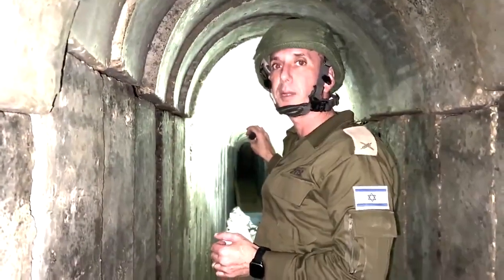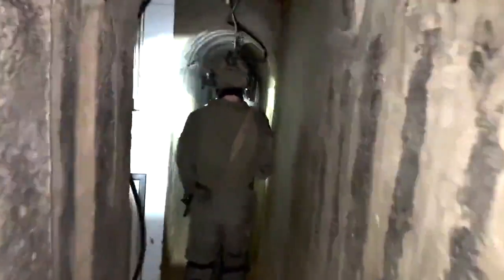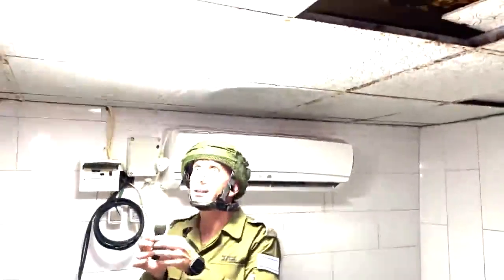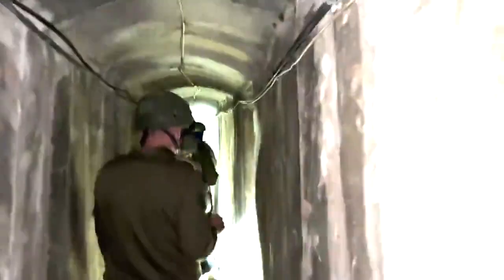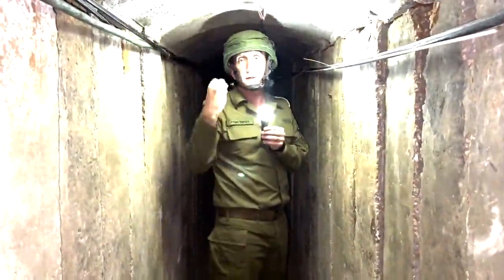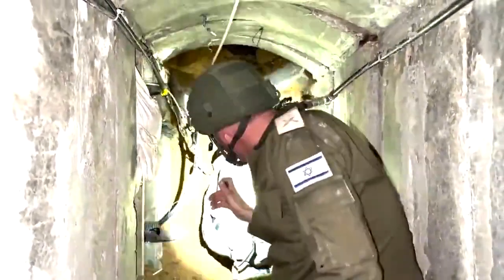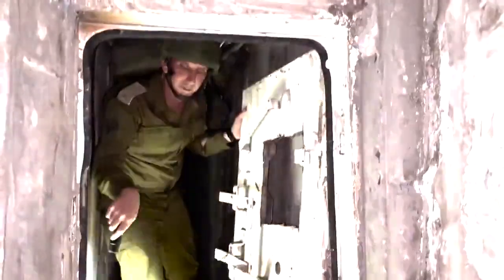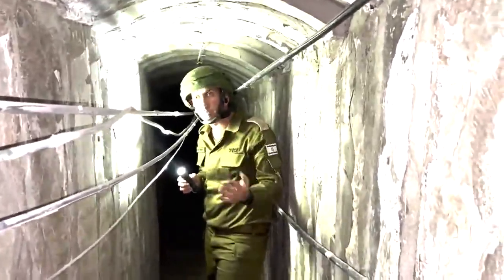*FULL VIDEO - SHOCKING FOOTAGE:* A look inside the terror tunnel found under Shifa hospital in Gaza.